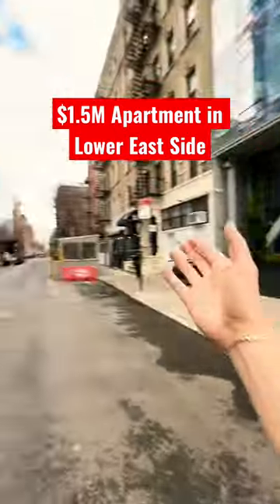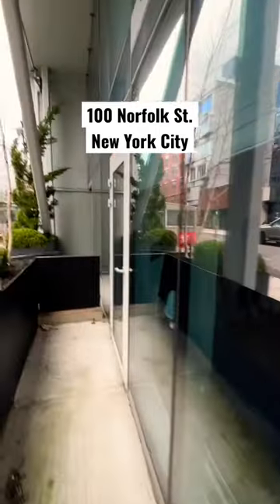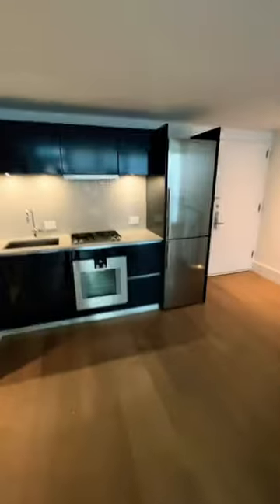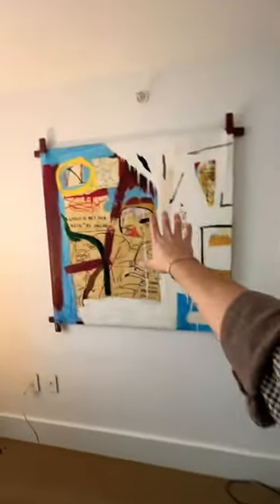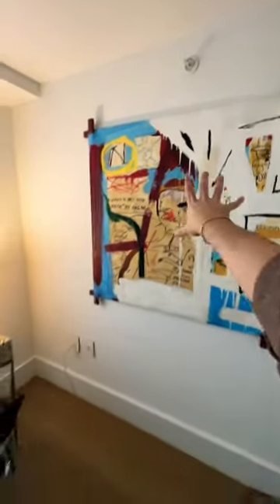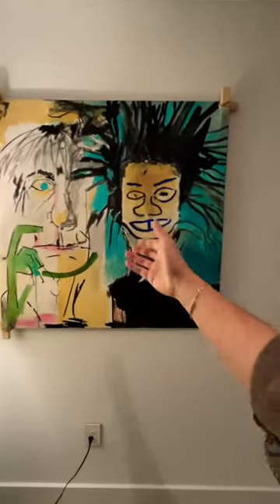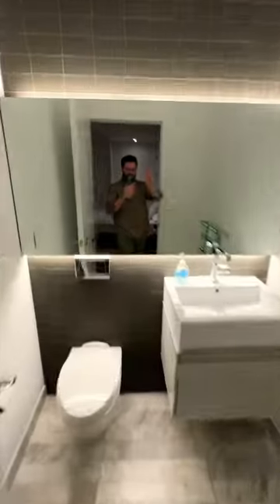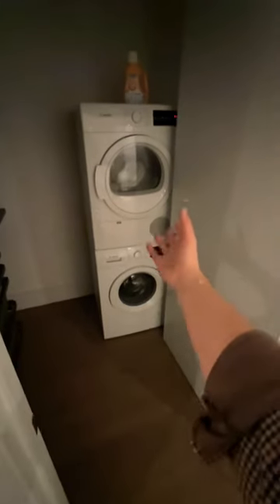What do you think of this $1.5 million apartment in Lower East Side?